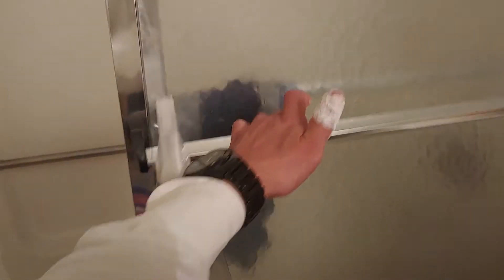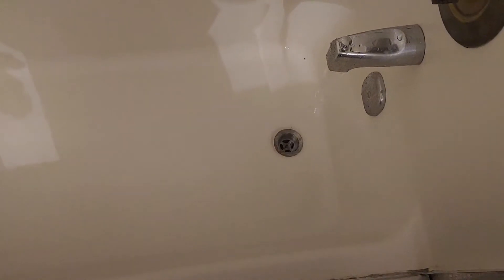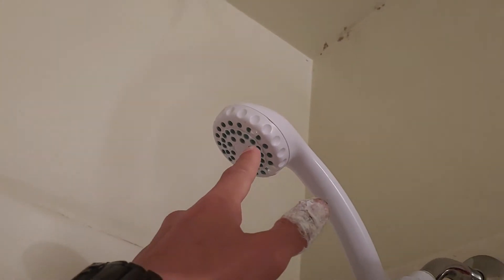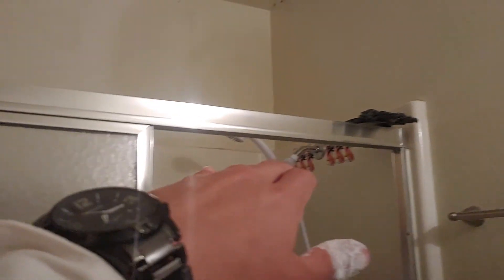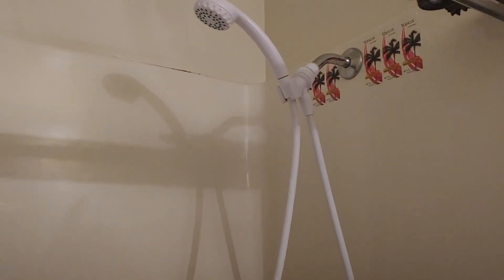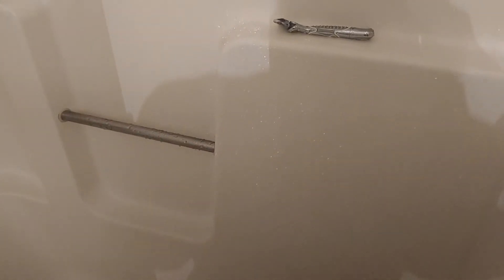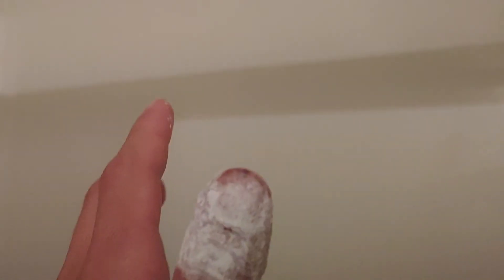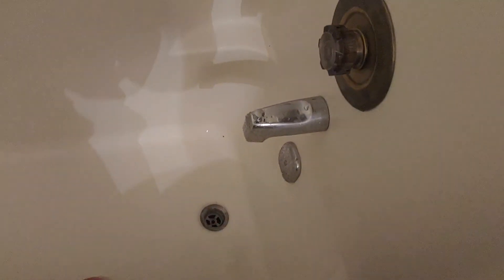Self-Cleaning Reptile Habitats On YouTube (Part 2 of 2)